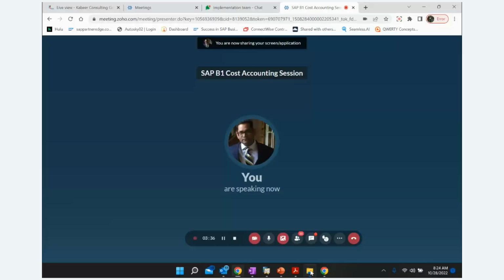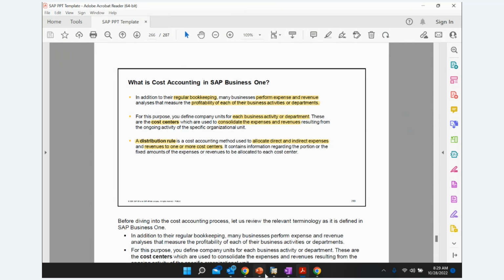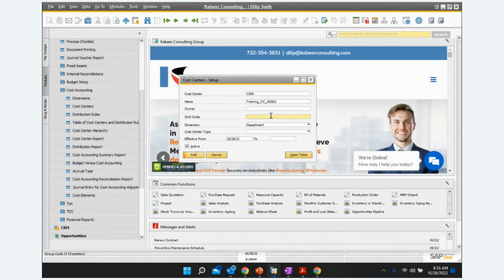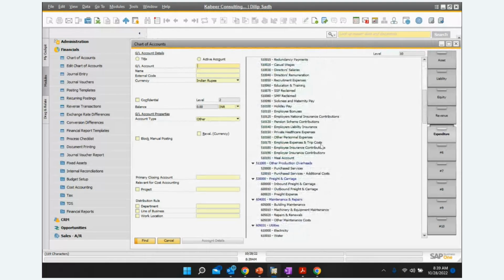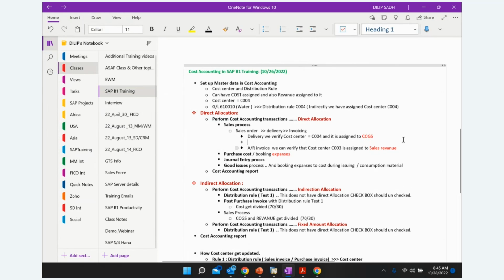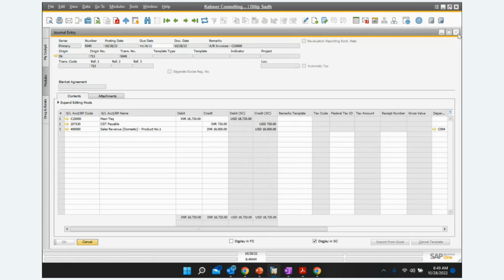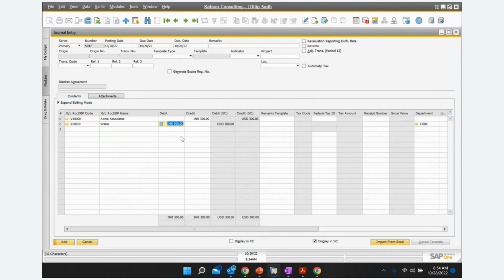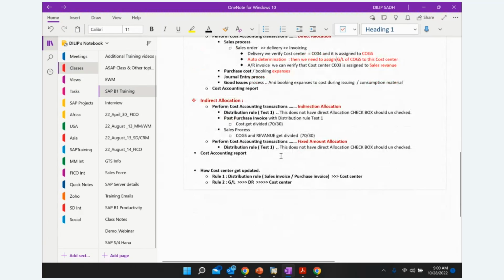SAP B1 Cost Accounting ( Direct Allocation)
In this educational video, we will be diving into the world of SAP B1 Cost Accounting and specifically focusing on Direct Allocation. Whether you're new to SAP B1 or looking to expand your knowledge, this video is a must-watch. Gain knowledge and enhance your skills with us today!